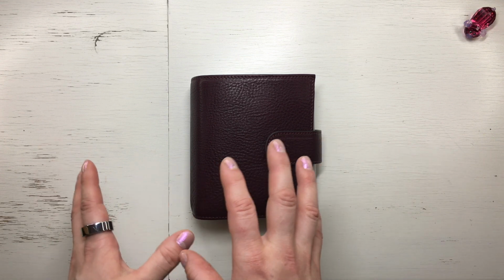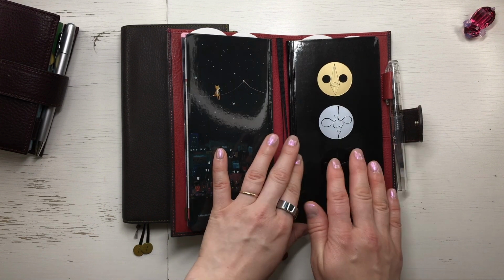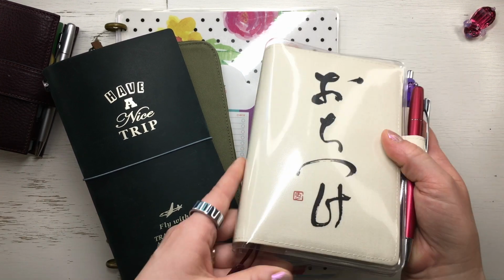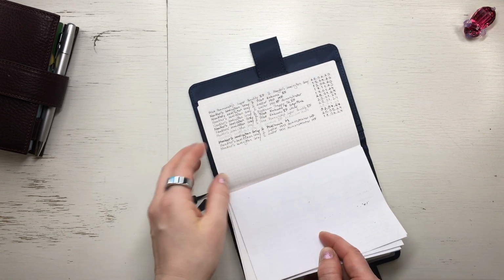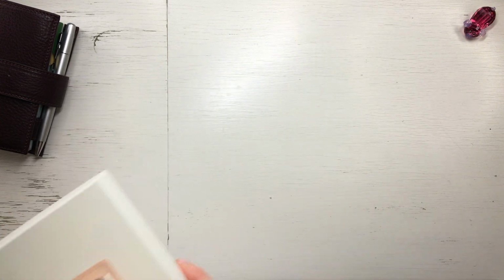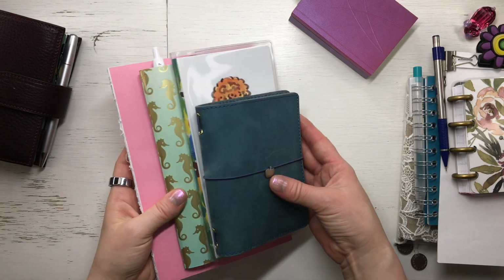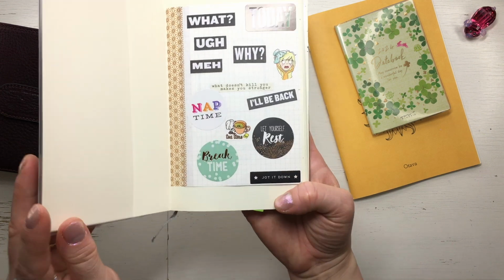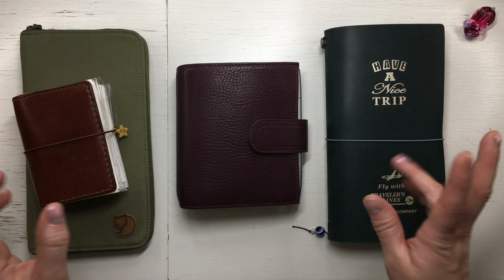Journal & planner lineup 2024 🤪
It seems that my lineup has grown a lot from 2023 and I hadn’t even realized how ’bad’ the situation is, because I’m so happy being surrounded with so many lovely and beautiful books and covers.

The only problem is that I can’t count them although I would love to. So we are back at the same problem I had in 2021 - back then I couldn’t count either 🤣 I’m not sure about the rules of counting so my brain says error 🤯 Just like my eletronical calender 😒 I don’t know what it can’t count 😑

Can you count your planner lineup?
How many do you have?

If you want to see more of something I probably have already made a video about it. I have listed links below in order of mention. But you are always also welcome to ask or make a topic request 😊

But here's my full lineup in all its glory in 2024.
❤️ Kati

*TIME STAMPS*

00:00 statistical counting error
01:48 daily used
09:28 weekly used
13:41 random used
24:00 special mentions
27:18 pending
31:20 final thoughts

*LINKS*

I love chatting about planners and stationery - if you haven't noticed 🤭

Any TOPIC REQUESTS are also always warmly welcome 🤗

Please take into consideration that I INSPECT COMMENTS 🧐 and delete all spammy, promotional, inappropriate or otherwise irrelevant comments.
Let's keep the comment section a safe place for everyone.
Thank you for your understanding and patience 🙏🏻